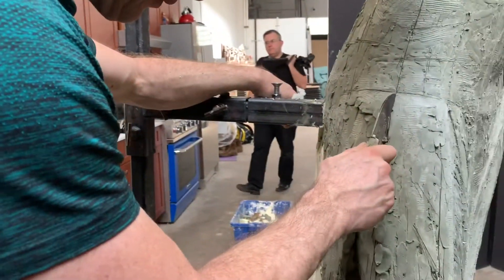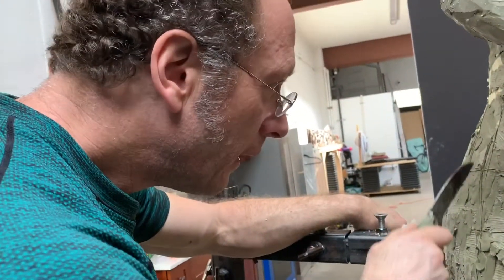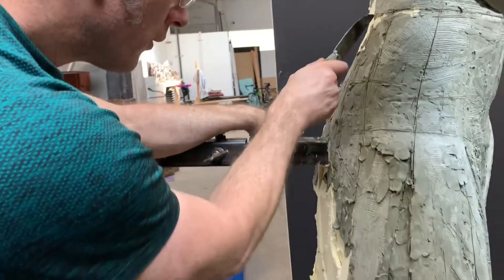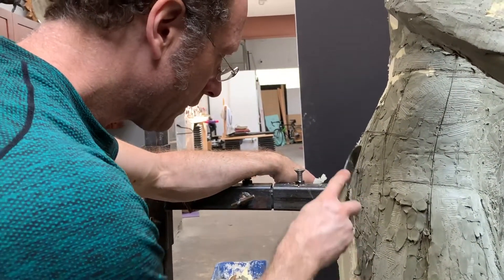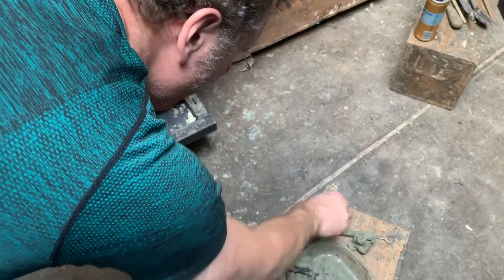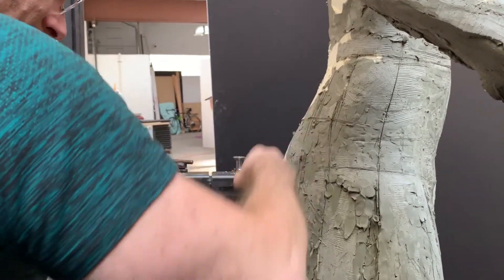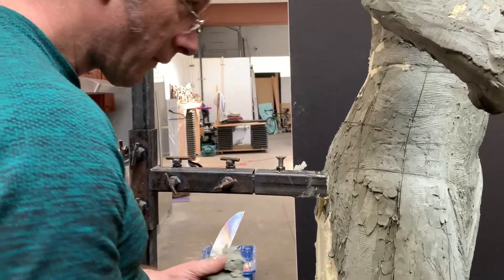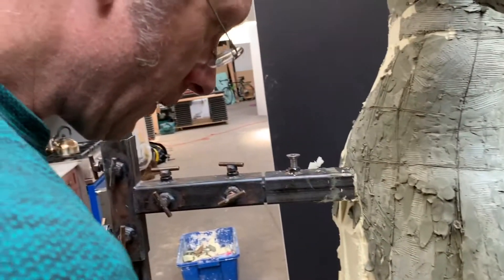Sabin Howard sculpting the Heroic Mom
Sculptor Sabin Howard works on the figure of the Heroic Mom from the National WWI Memorial. October 24, 2019. The wonderful model is Evelyn Christina Tonn.